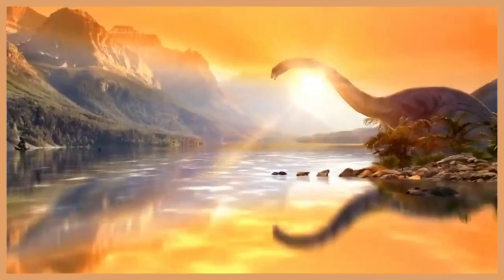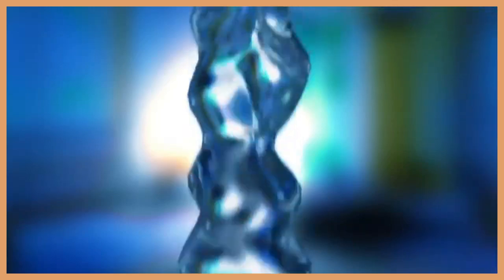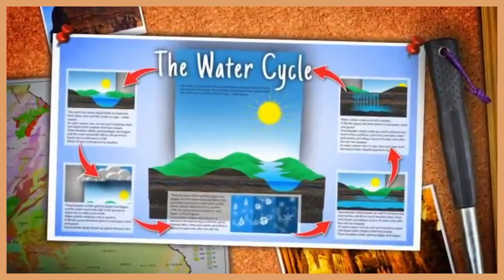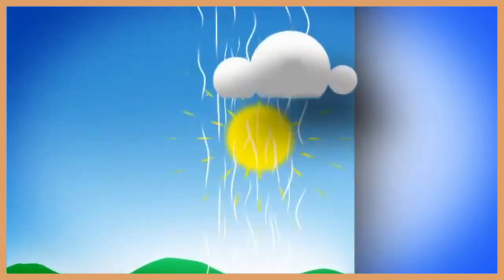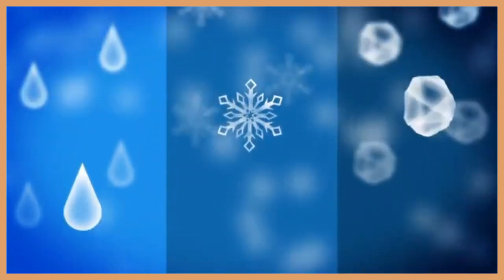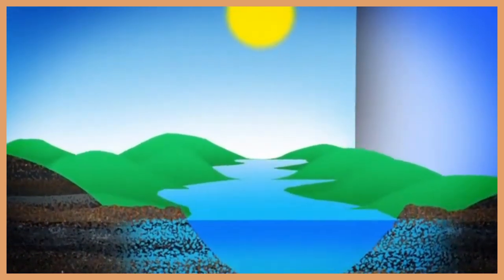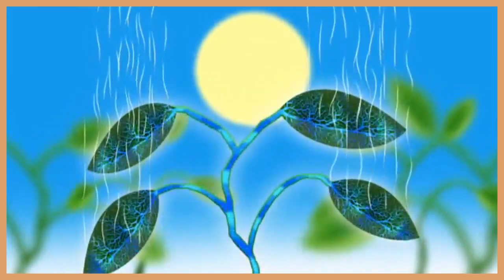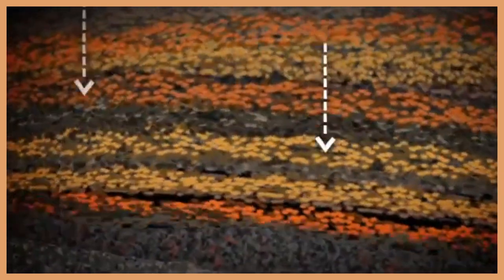Water Cycle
Section 107 of the U.S. Copyright Act states: “Notwithstanding the provisions of sections 106 and 106A, the fair use of a copyrighted work, including such use by reproduction in copies or phonorecords or by any other means specified by that section, for purposes such as criticism, comment, news reporting, teaching (including multiple copies for classroom use), scholarship, or research, is not an infringement of copyright.” This video and our youtube channel, in general, may contain certain copyrighted works that were not specifically authorized to be used by the copyright holder(s), but which we believe in good faith are protected by federal law and the fair use doctrine for one or more of the reasons noted above.